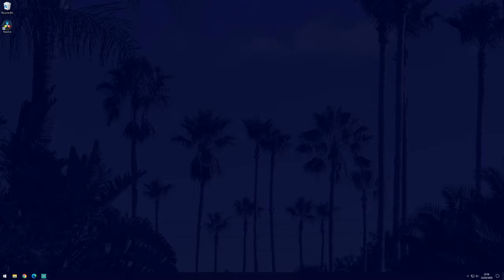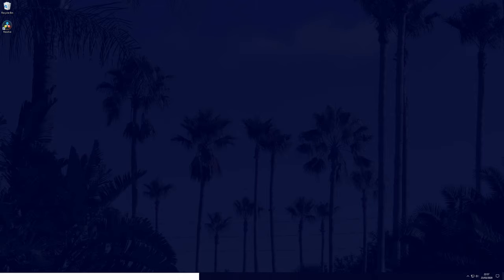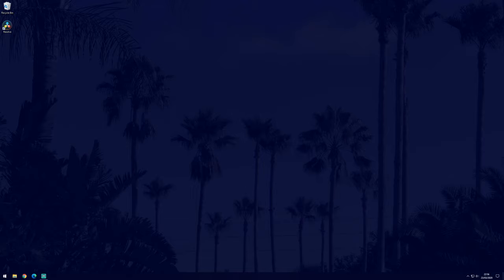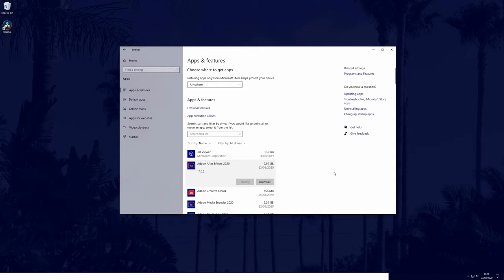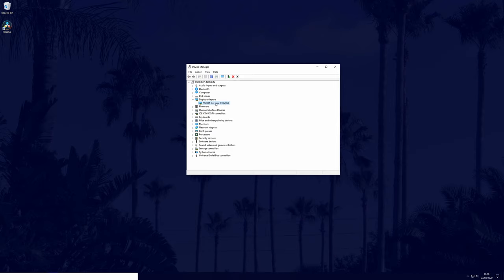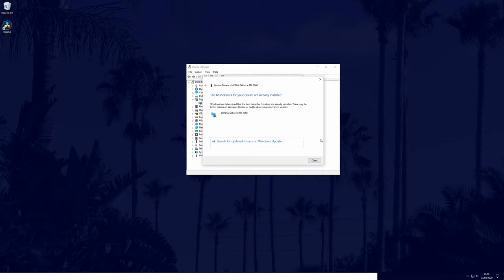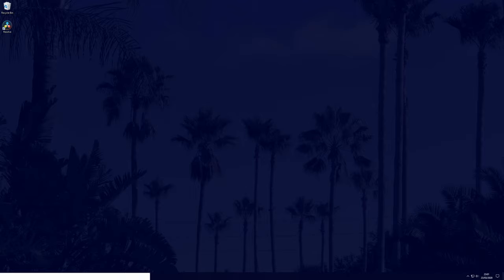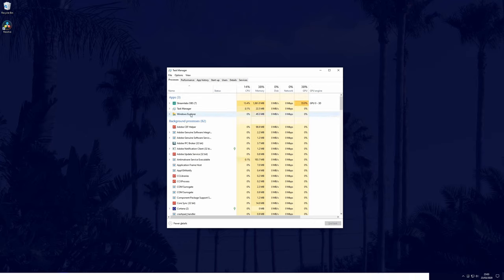How to FIX Black or Blank Screen in Windows 10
This video will show you how to fix black or blank screen in Windows 10 in 2021. You may get a black/blank screen or even a blank screen with a loading circle at any time, however its likely to occur after startup, after login or it could happen randomly. Hopefully I'm able to help you fix the black screen on Windows 10 today. Here's how to start in safe mode (view from 1.58 onwards: